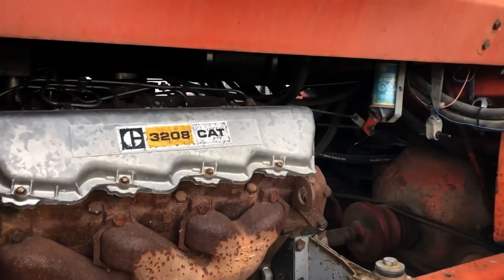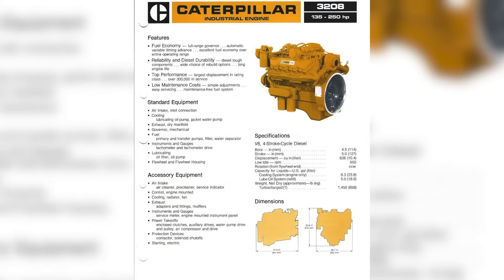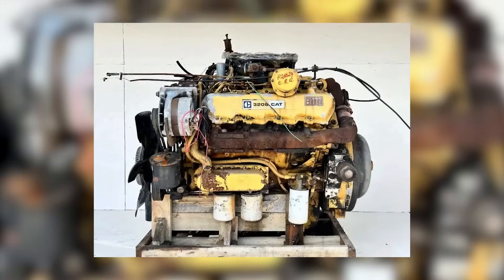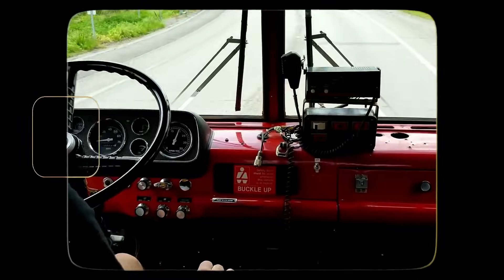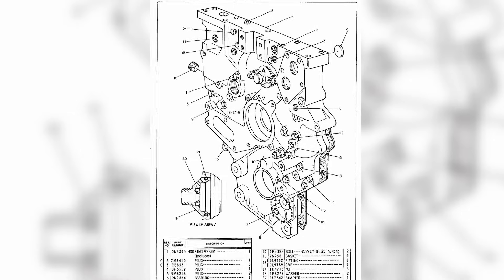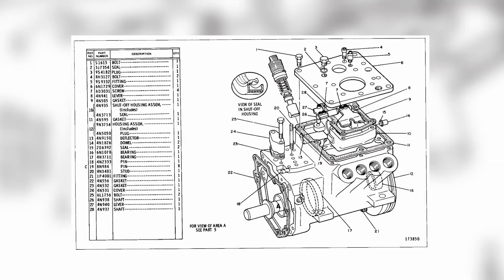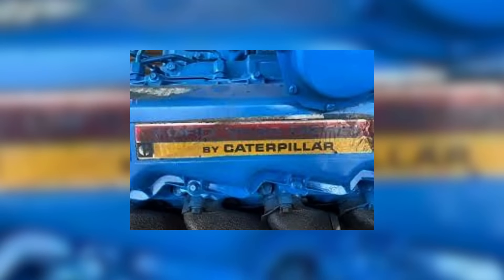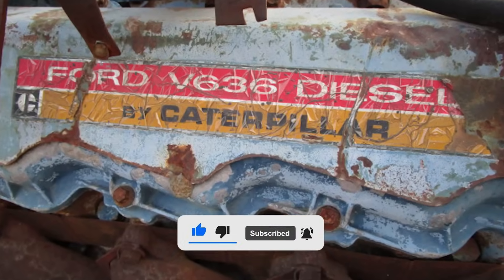The DARK Truth About the CAT 3208: What They Kept Quiet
Chapters
00:45 - The Engine That Showed Up Everywhere
02:38 - Good, or Just Good Enough
07:43 - The 3208 in the Real World
11:16 - Where It Thrived
13:15 - The Flaws That Broke It
16:43 - The Quiet Collaboration
The CAT 3208 was an engine that seemed to be everywhere—trucks, buses, boats, and even some pieces of farm equipment. It had a reputation as a solid, mid-range workhorse—simple, compact, and capable of putting in long hours when used the right way.

But the 3208 wasn’t without its issues. Some called it a throwaway engine because of its parent bore design—when the cylinders wore out, you couldn’t just drop in new sleeves. Others complained about cooling problems, limited low-end torque, and the challenges of using a high-RPM engine in heavy-duty applications.

So why did so many machines end up with a 3208 under the hood? And why did so many folks have strong opinions about it—good and bad?

In this video, we dive deep into the story of the CAT 3208:
- The specs that made it stand out
- Where it worked—and where it struggled
- The real reason it was used in so many applications